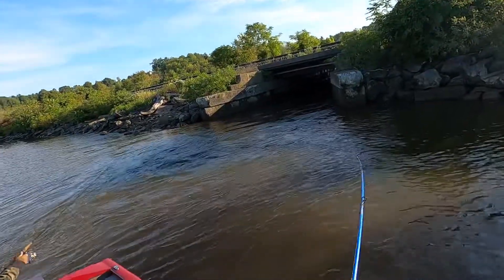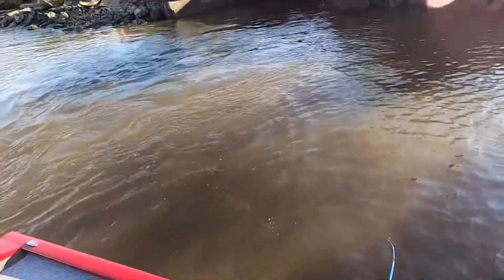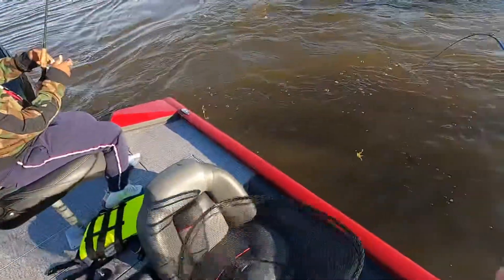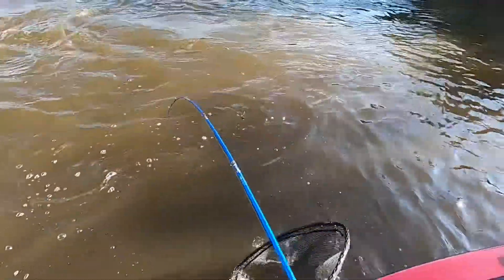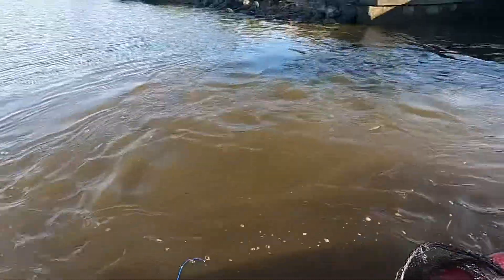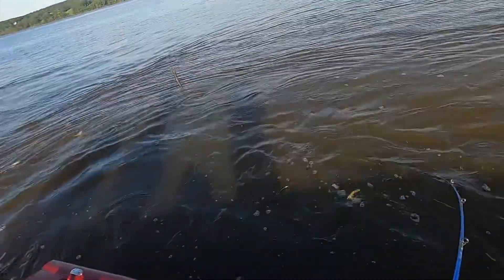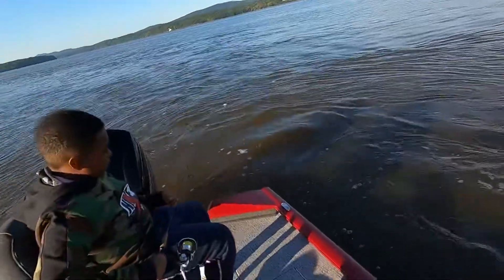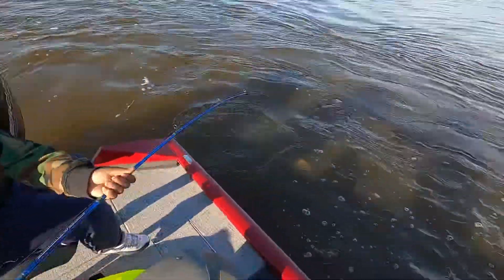Hudson River Bronze Back